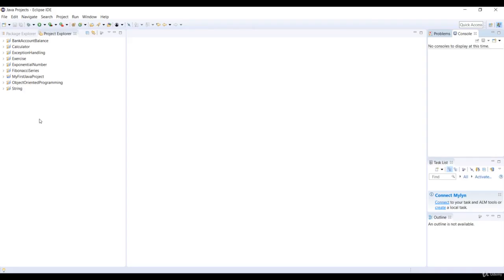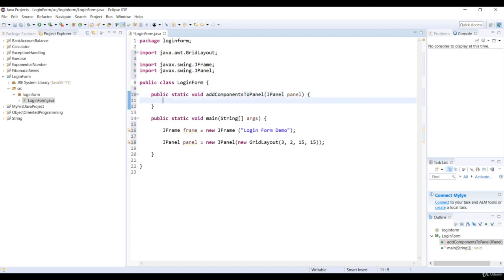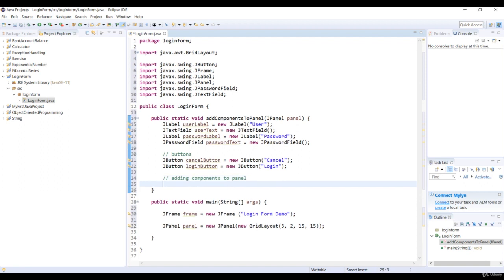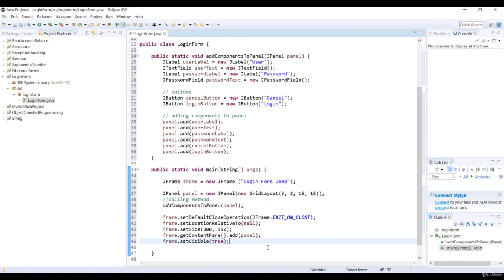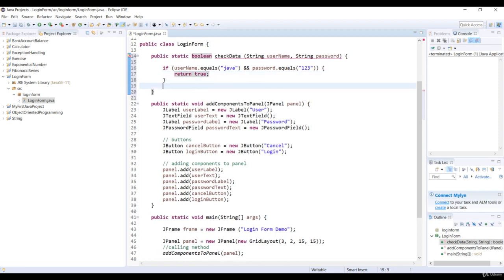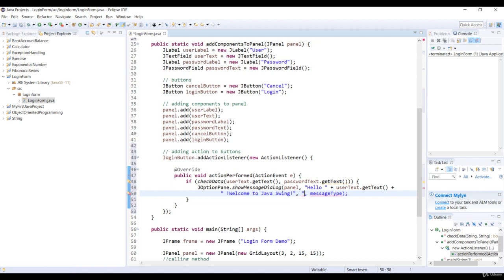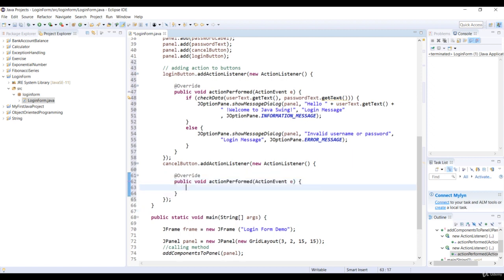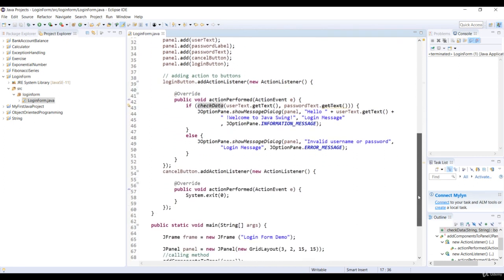Project 1- Login Form Using Java Swing | Lecture 4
Welcome to Lecture 4 of our "Introduction to Java Swing | Android Development" series. In this session, we're diving into a practical project: creating a login form using Java Swing. Building a login form is a fundamental task in both desktop and mobile app development, making it an excellent exercise for learning how to design and implement user interfaces.

Key Topics Covered in Lecture 4:

Project Introduction:

Understand the significance of a login form in applications and how it serves as a gateway for users to access the system.
Designing the Login Form:

Learn the principles of designing an attractive and user-friendly login form. We'll discuss the visual components, layout, and best practices for a login UI.
Swing Components for the Login Form:

Explore how to use Swing components like JLabels, JTextFields, JPasswordField, and JButtons to create a functional login interface.
Event Handling:

Dive into event handling to capture user input and process it, enabling users to log in to the system.
Error Handling:

Understand how to handle errors and provide feedback to users in case of login failures.
Testing and Debugging:

Learn how to test the login form and debug any issues that may arise during development.
Project Completion:

By the end of this lecture, you will have a fully functional login form project using Java Swing that you can use as a template for various applications.
Why This Project Matters:
A login form is a common element in many applications, whether they are desktop-based (like Java Swing) or mobile apps (like Android). The principles and skills you learn in this lecture can be directly applied to both domains. Additionally, understanding how to create a login form is a crucial step in building secure and user-friendly software.

Get ready to roll up your sleeves and dive into this hands-on project. By the end of Lecture 4, you'll have the knowledge and practical experience to create a functional login form using Swing, setting the stage for your future endeavors in desktop and mobile app development. Let's get started!